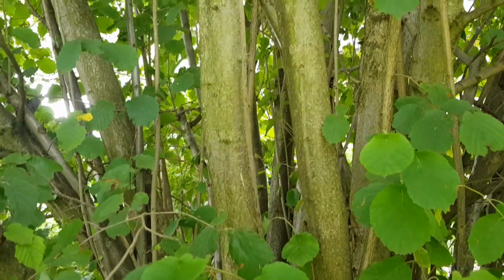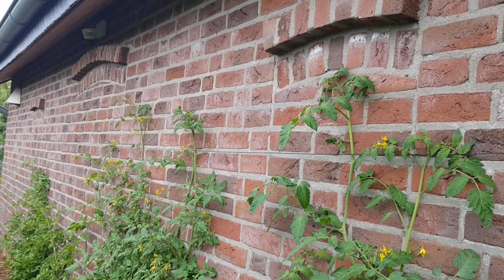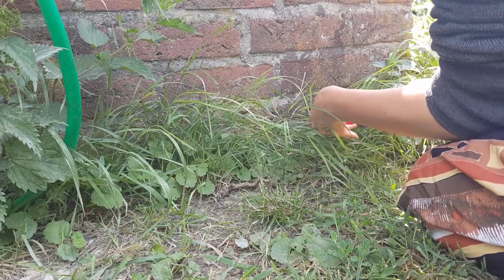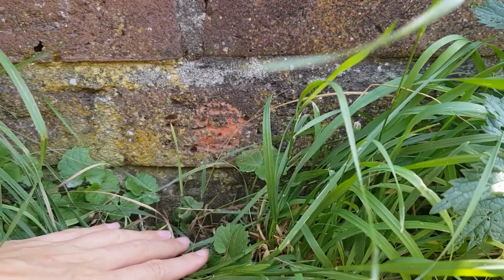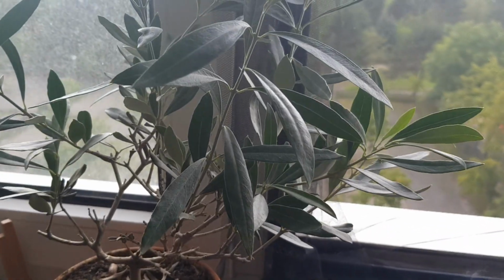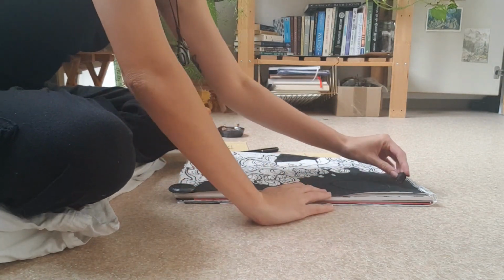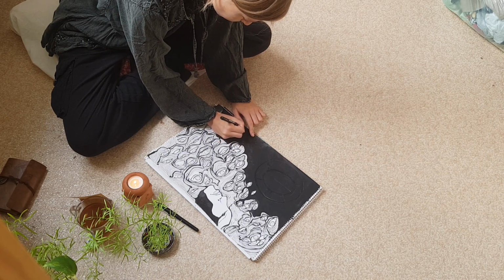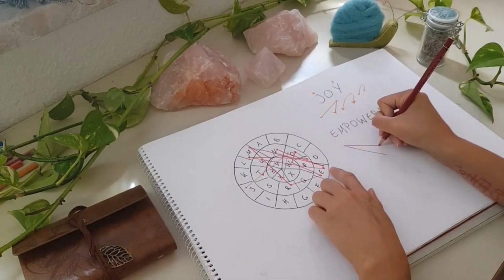How to use Sigils to protect your home, space and yourself! || Sigilmagick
Hey guys! Excited to share with you how to use Sigilmagick to protect your home, space and everyone who lives in it!

-ˋˏ❀ˎˊ-

-ˋˏ❀ˎˊ-

-ˋˏ❀ˎˊ-

-ˋˏ❀ˎˊ-

Intro (00:00)
Working with plants and trees (00:22)
Inscribing/painting Sigils onto your property (2:38)
Painting invisible Sigils (3:46)
Hiding Sigils in and around your property (4:11)
Using artmagick (5:52)